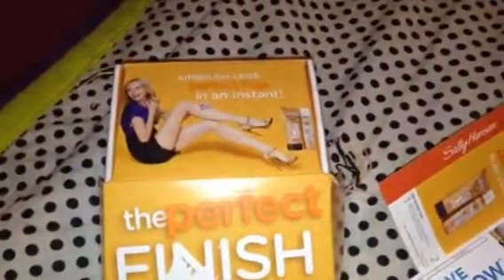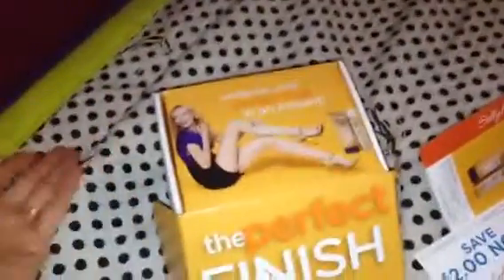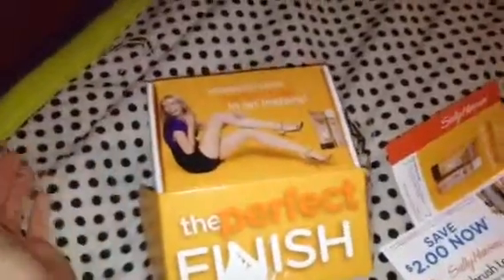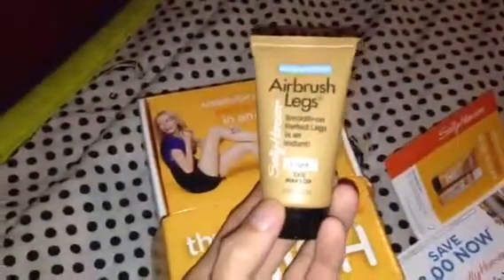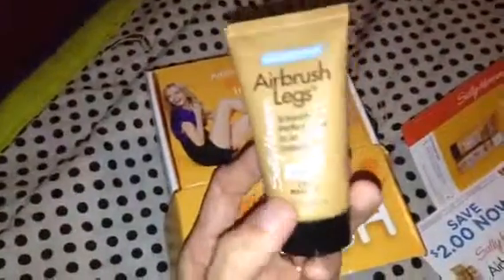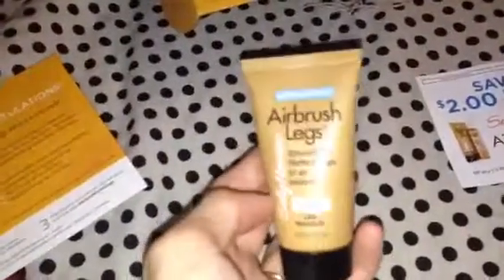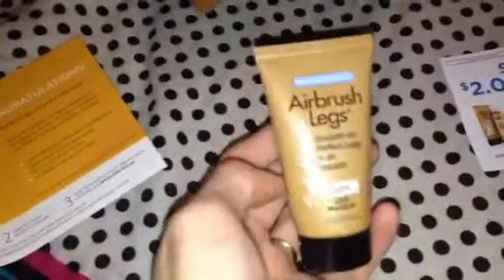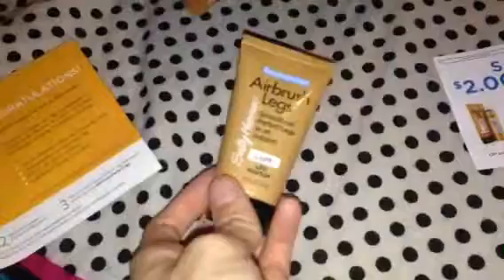Sally Hansen Airbrush Legs review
Product provided by Influenster for testing.